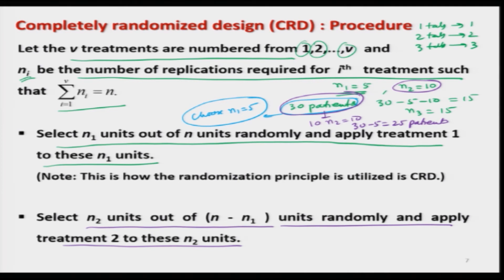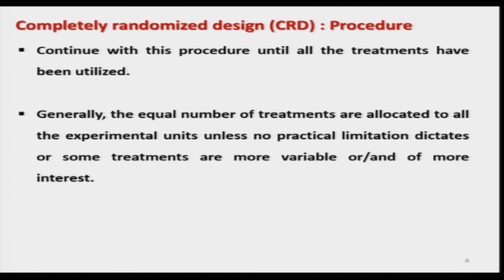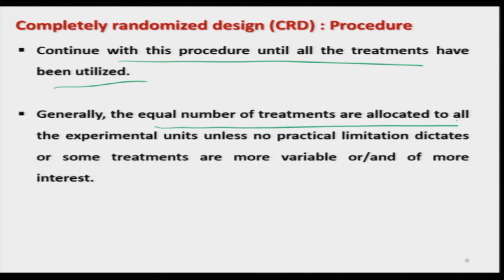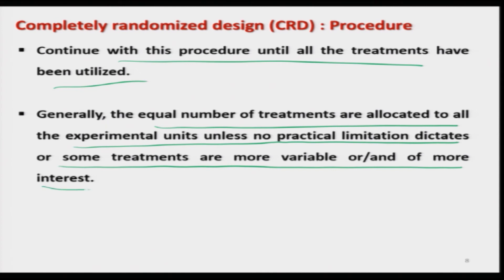Lec 18: Completely Randomized Design